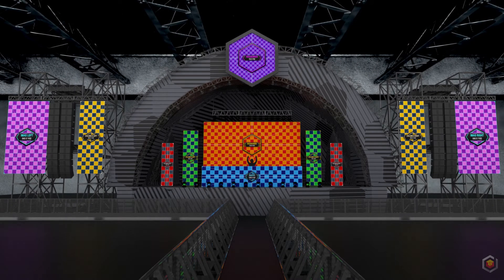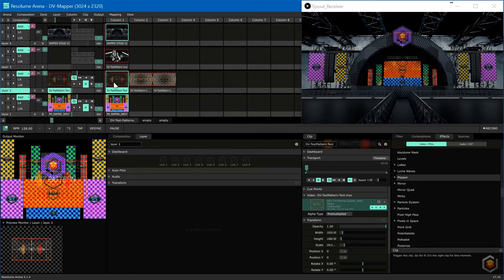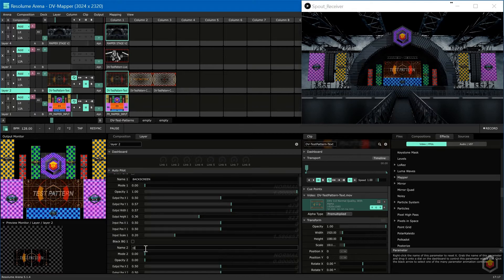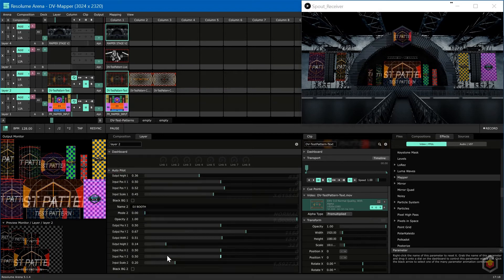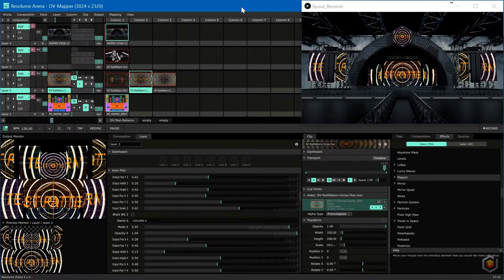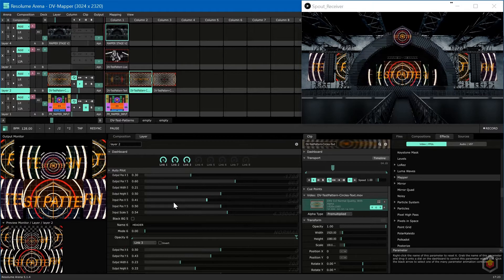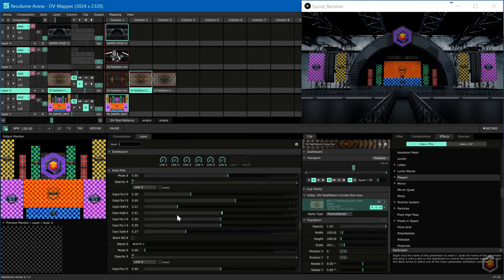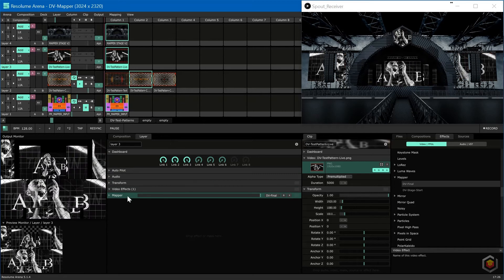DV Mapper Workflow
In this video I will explain a more praticle scenario on how to use our FFGL plugin Mapper to map content on a custom input mapping (pixelmap)